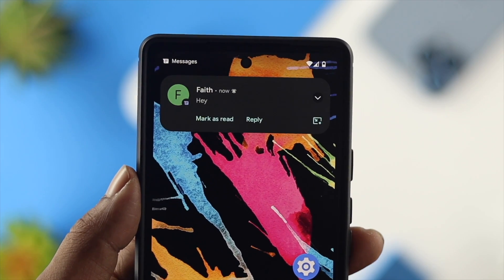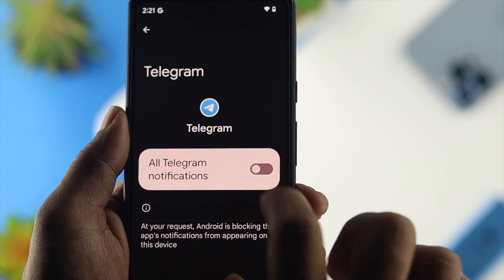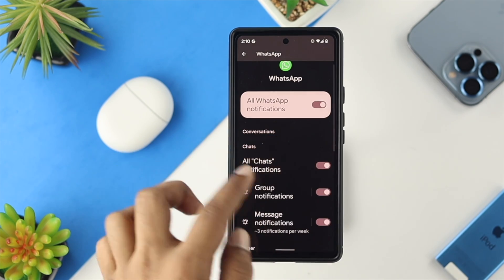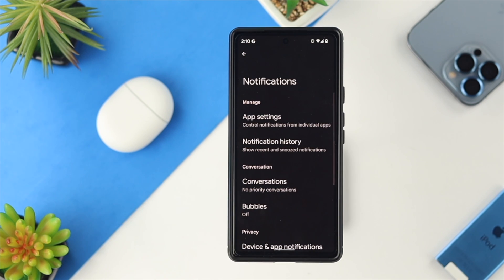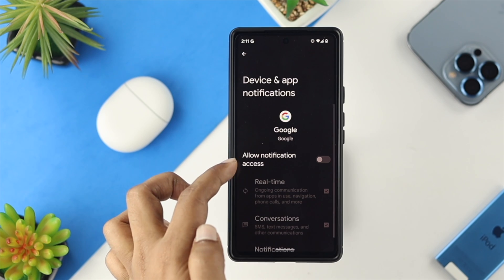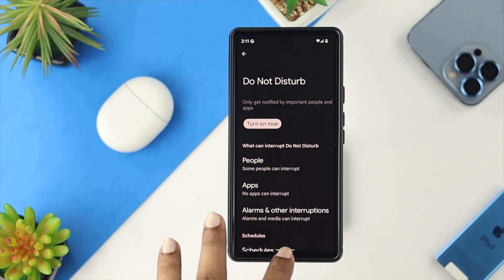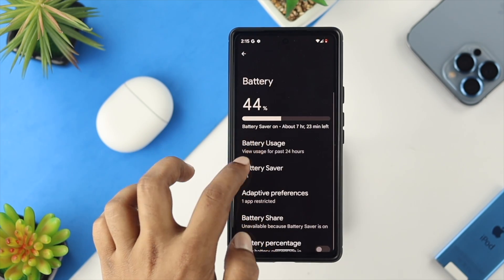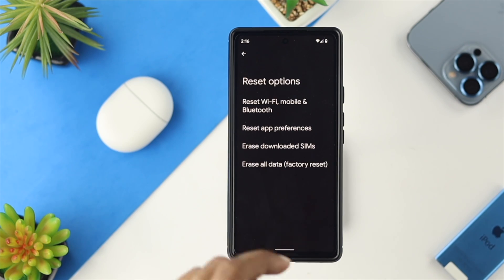Pixel 6 Pro/6: Fix- Notifications Are Not Working! [Delayed]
Notification not showing up on time on your Pixel 6 Pro? In this video we will show you best 6 ways to fix Notification not working or being delayed problem on Google Pixel 6/ 6 Pro (Android 12).

0:00 Common Problems
0:27 Turn on Notification on for individual Apps
1:16 Enable Notification App Settings
2:03 Turn off Do Not Disturb Mode
2:29 Change Notification settings
2:45 Turn on Battery Saver Mode
3:04 Reset App Preference